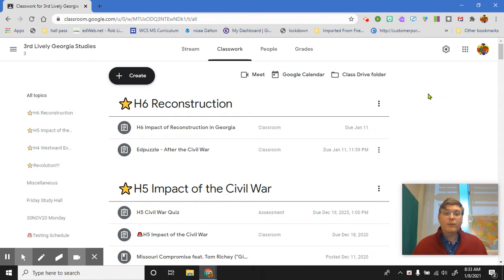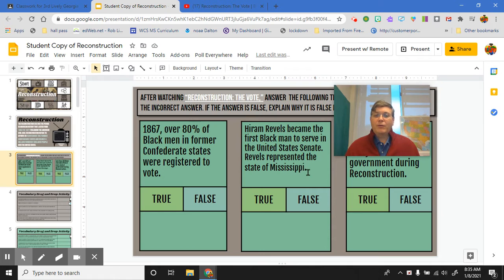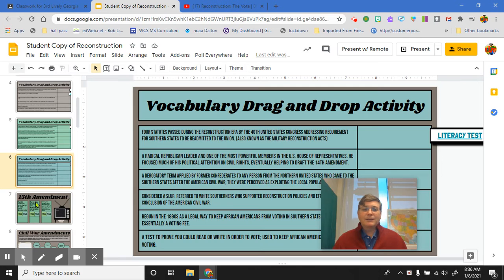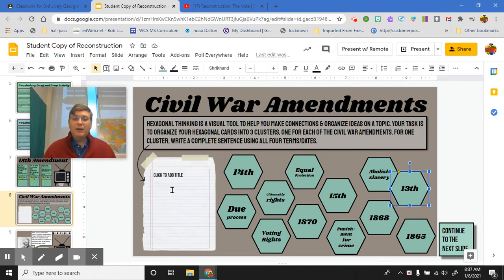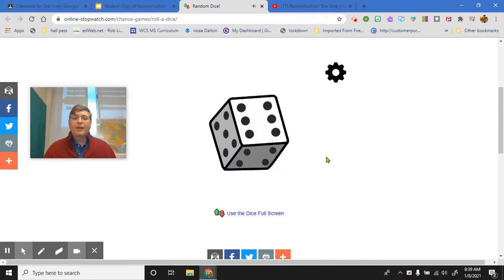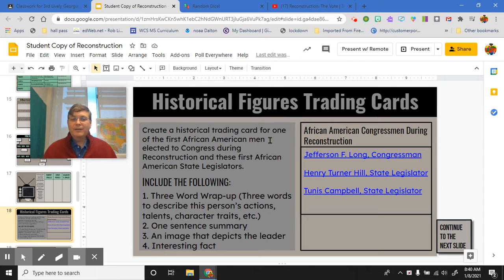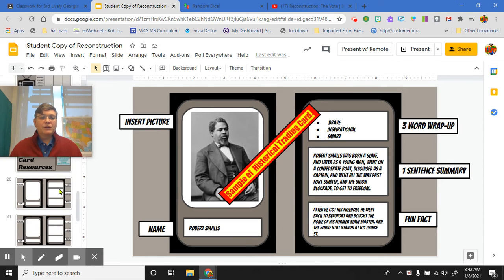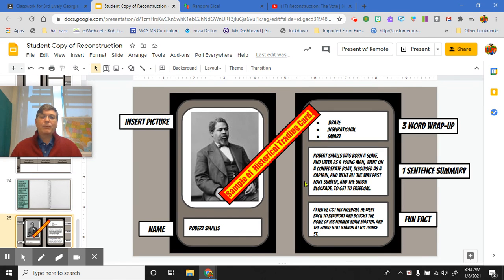⭐ H6 Reconstruction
Hints and Helps in completing H6 Reconstruction